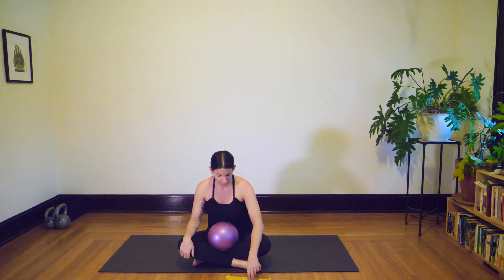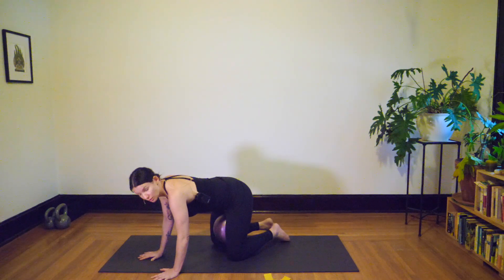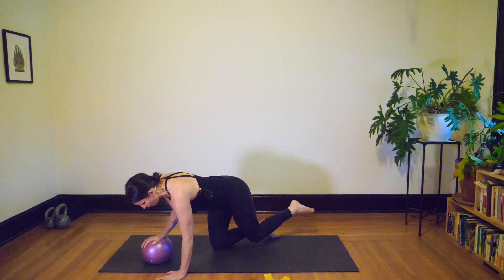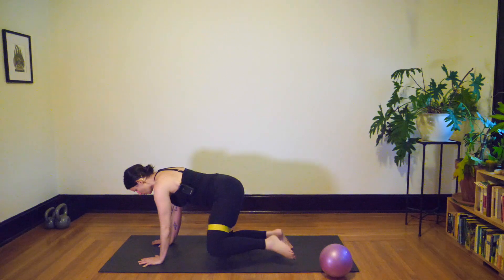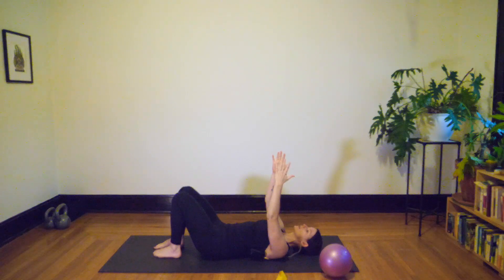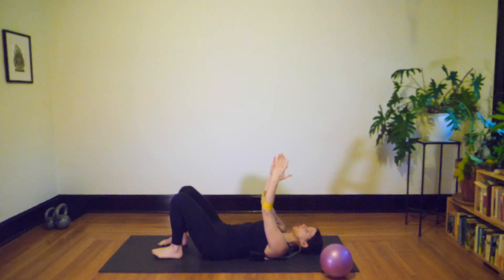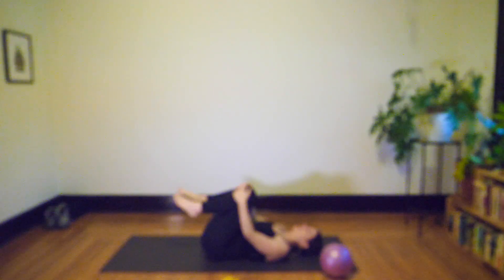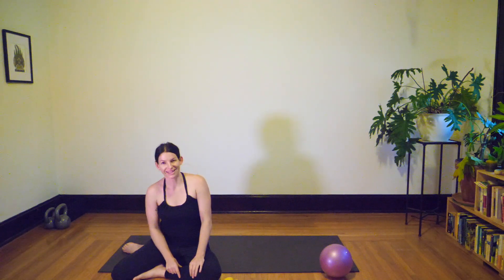Postnatal- Mastering breath work with exercise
You will be learning how to incorporate and time your breathing with some subtle, yet effective, deep core exercises. You'll work through a few body strength exercises such as bridging, supported squats, and more. You will also learn the importance of relaxing the pelvis muscles with breath so the body isn't always in an engaged state. This class is suitable for anyone looking for extra support with their core function whether they are recovering from childbirth or not.

Props: no props needed

This is class 1 of the Postnatal Class Series online filmed in the winter 2021.